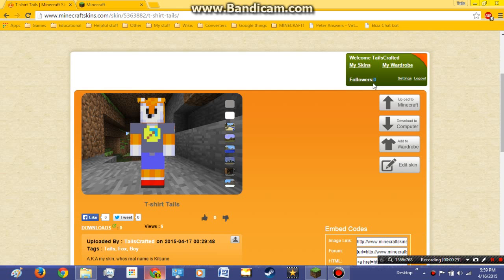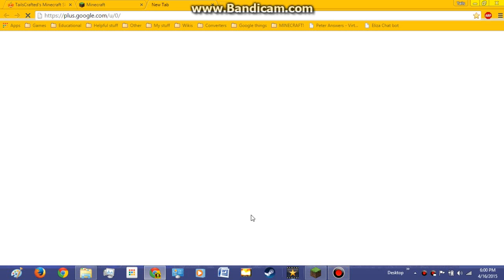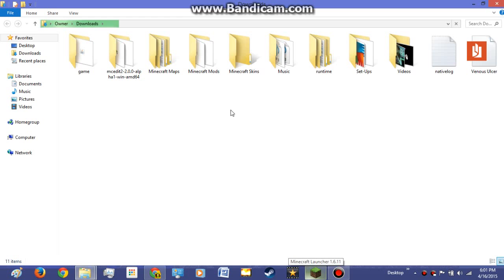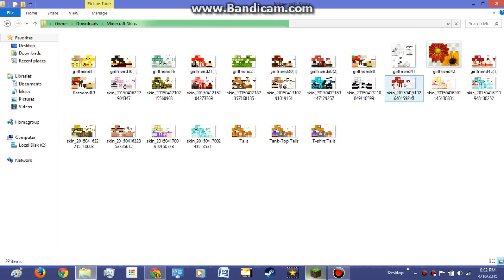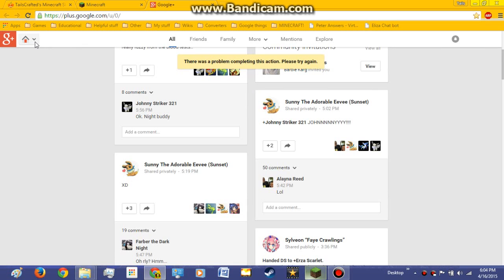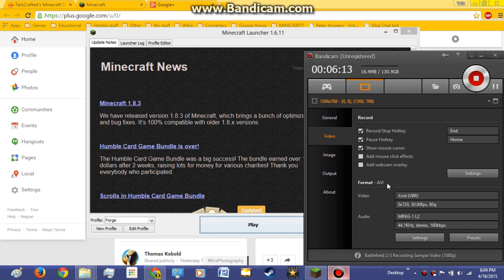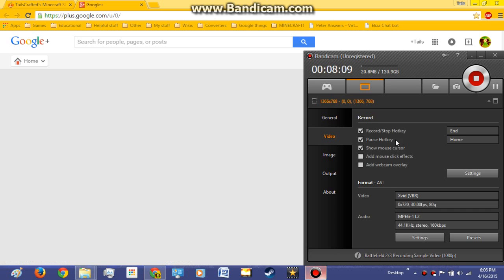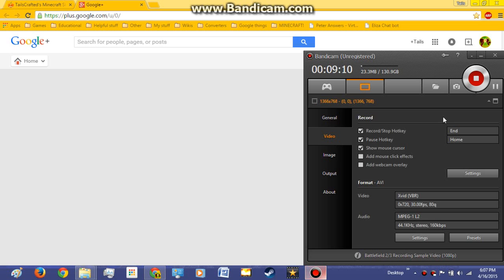I MADE A SKIN!!! + happy b-day jalen! - MOAR UNCUT VIDEO!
(can someone please point me towards a GOOD video capture program?)